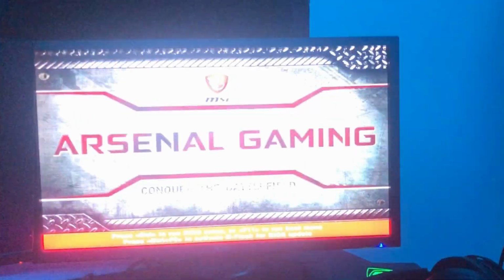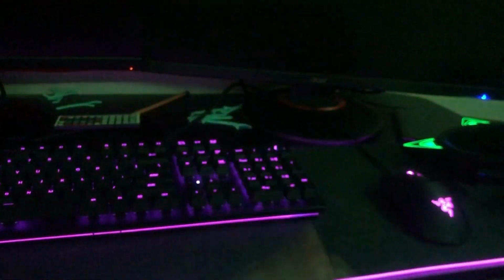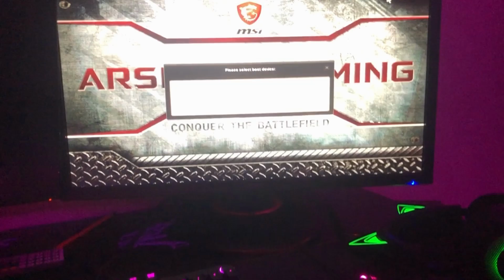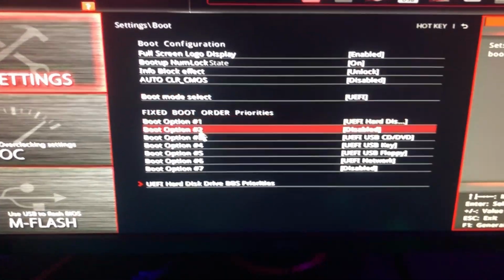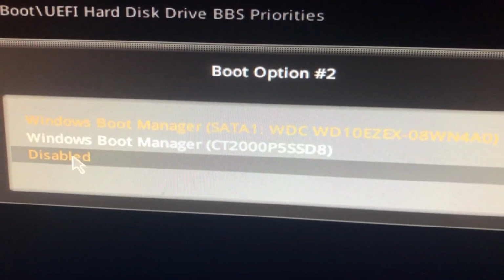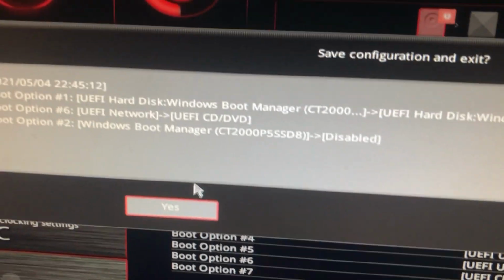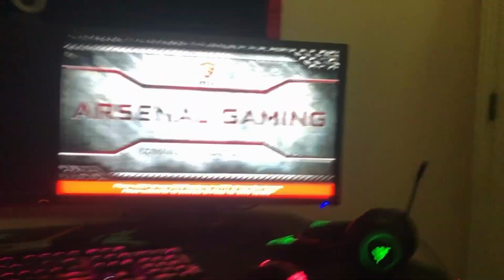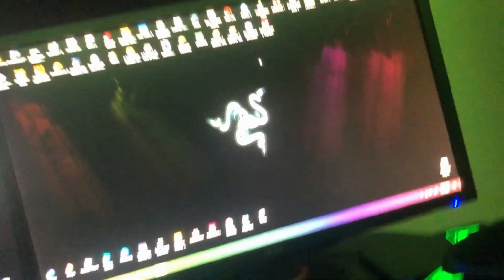Potential fix to Windows 10 boot loop after update for people with multiple storage devices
wont work if you didn't already have at least 2 storage devices installed before it started happening